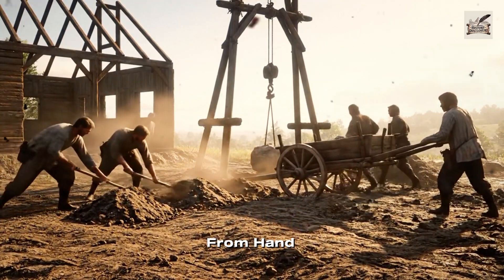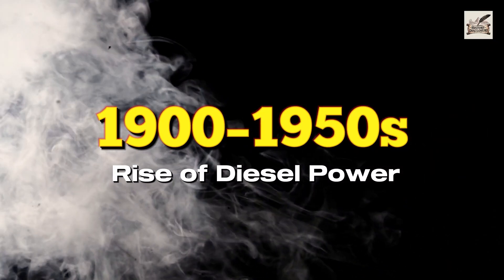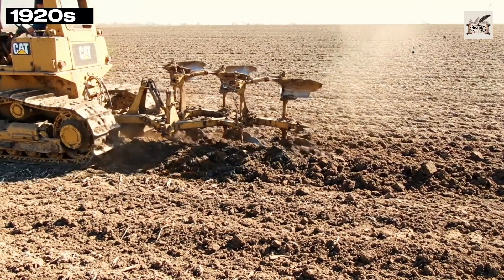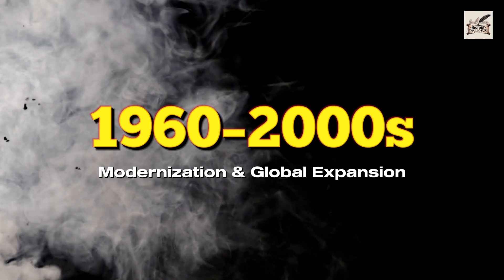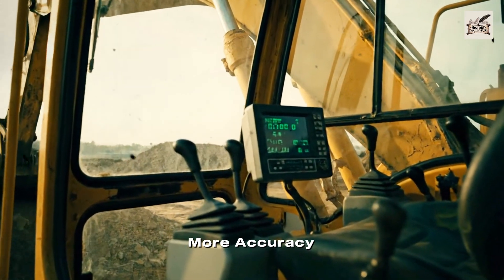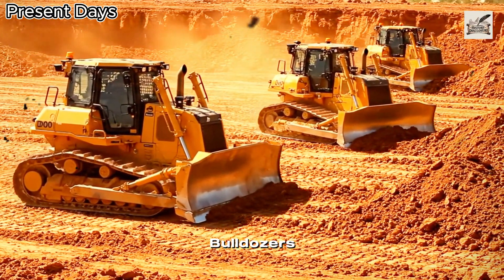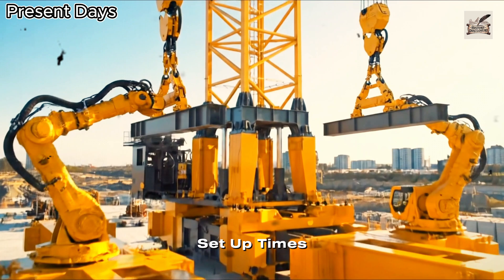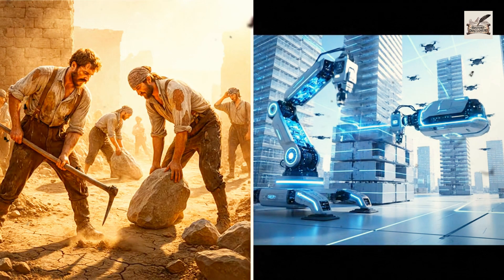The Evolution of Construction Equipment (1800–2040) 🚜 From Steam Power to Futuristic Mega-Machines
Evolution of Construction Equipment (1800–2040) 🚜 Excavators, Bulldozers, Cranes & Mega-Machines
From the first steam-powered shovels of the 1800s to futuristic AI-driven mega-machines of 2040, construction equipment has completely transformed. 🚧

In this video, we reveal the full evolution of construction equipment across 200+ years, including:
⚡ Excavators – from steam shovels to hydraulic giants
⚡ Bulldozers – from early tractors to autonomous AI dozers
⚡ Cranes – from wooden pulleys to futuristic self-assembling towers
⚡ Road Rollers – from steamrollers to smart compactors

Witness the machines that built our world — and the futuristic robots that will build our future.